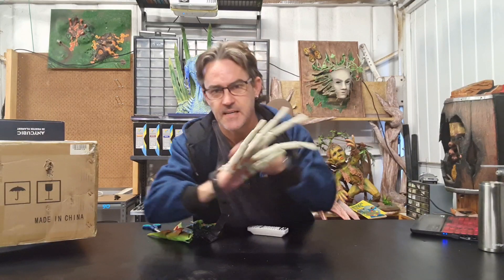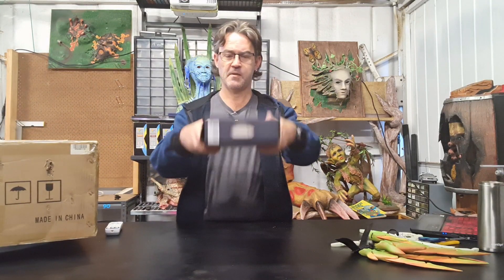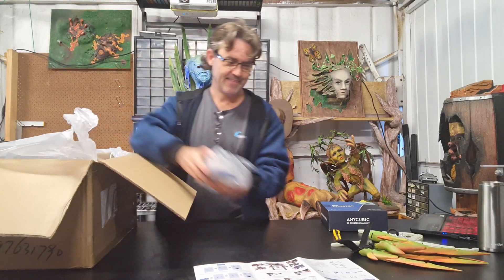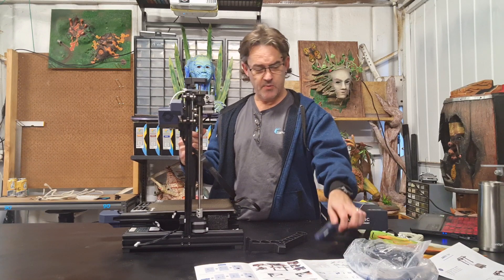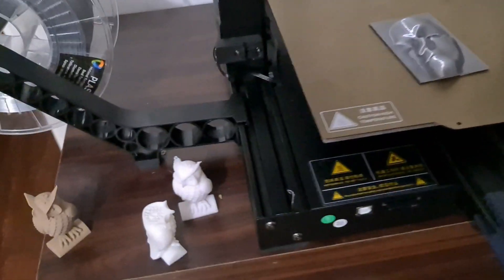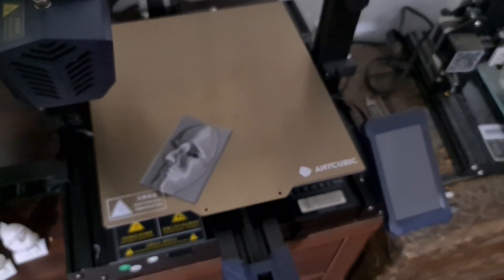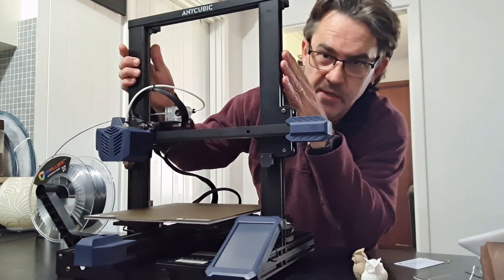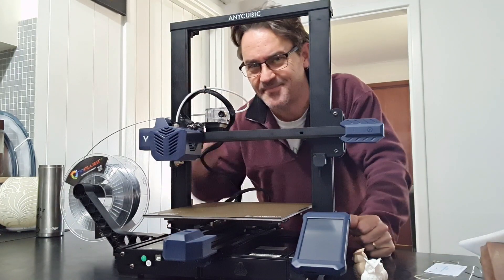Anycubic Vyper 3d printer - unboxing and first prints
This was sent to me by Anycubic and I must say that I honestly think it's a good deal for a very awesome machine.

Here is all the info as well as the link for the pre-order special. Anycubic Vyper FDM Leveling-Free 3D Printer
$299 first 3,500, Origial price $359

Anycubic Vyper tech specs
245 x 245 x 260 build volume
0.4mm brass nozzle
32-bit motherboard
TMC2209 silent drivers
Auto leveling
Spring steel magnetic build plate
double gear extrusion
4.3" touch screen
Filament sensor and resume